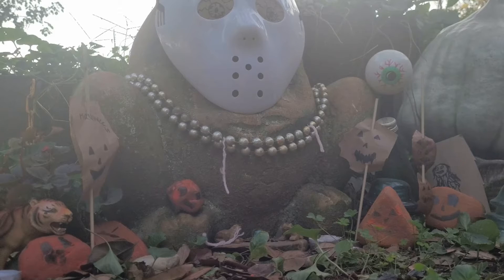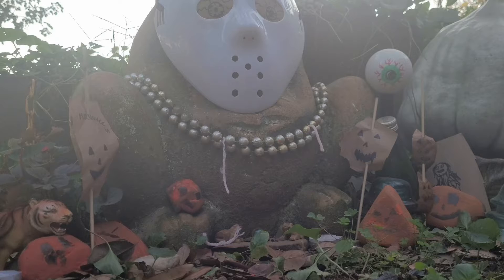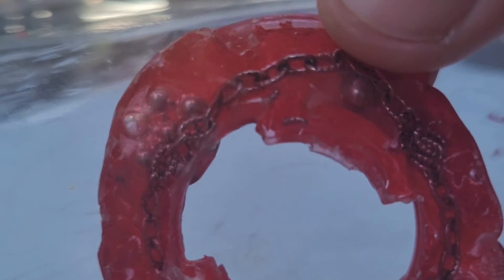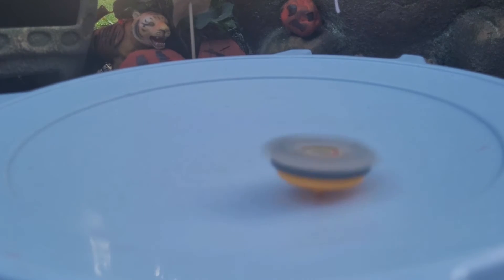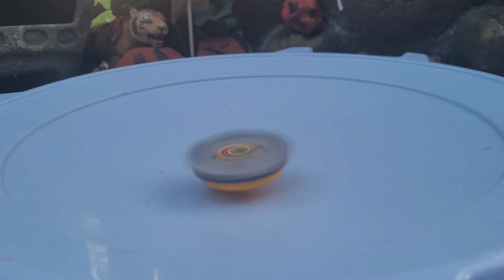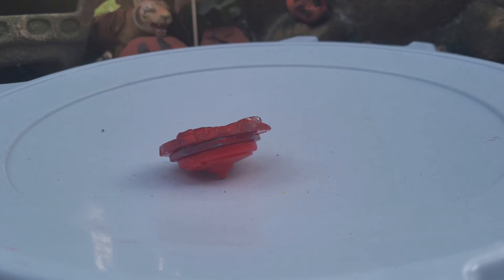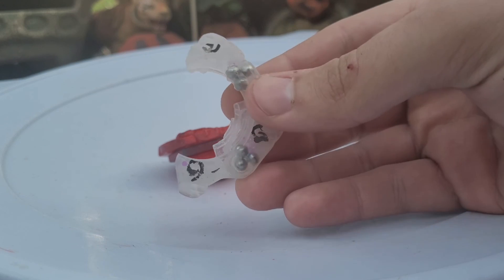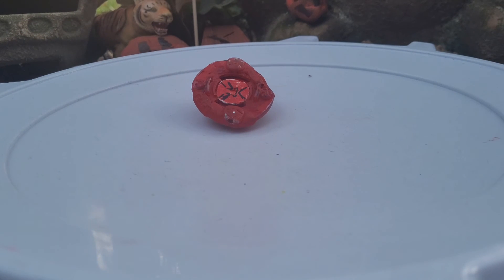LAYER CUT IN HALF